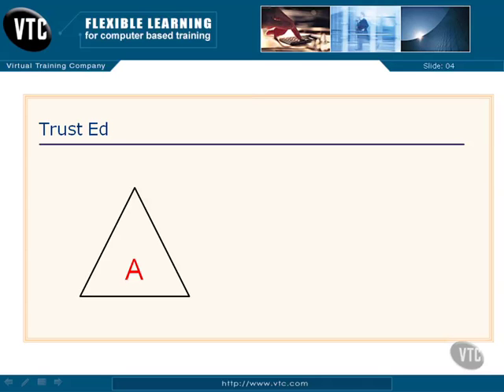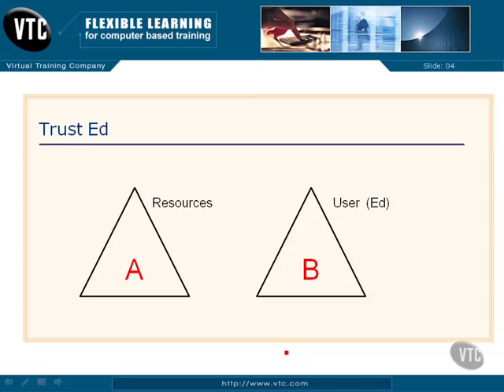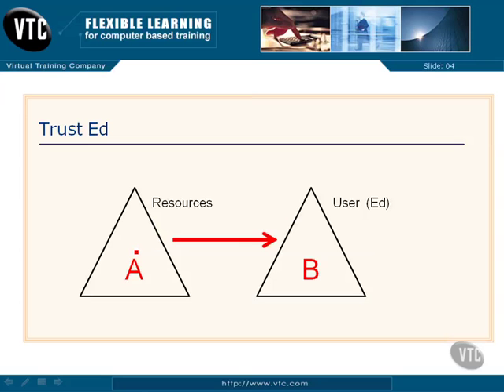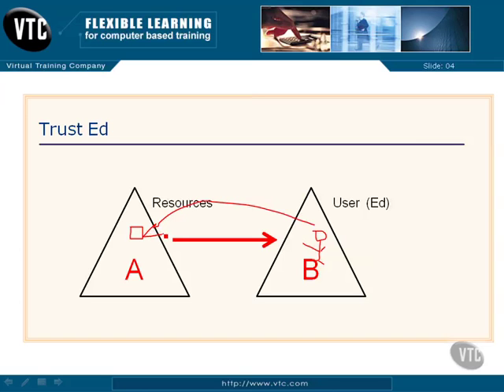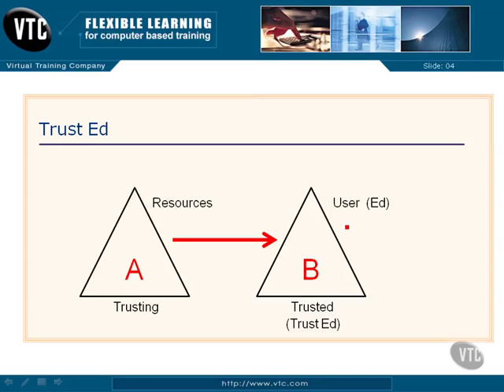02 07 Trust Ed